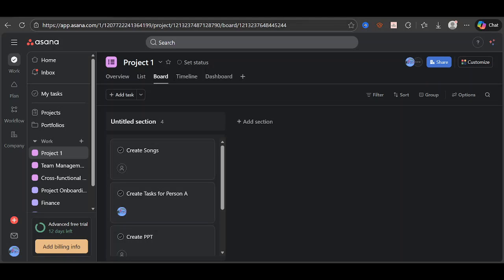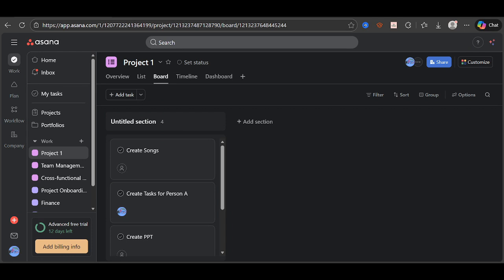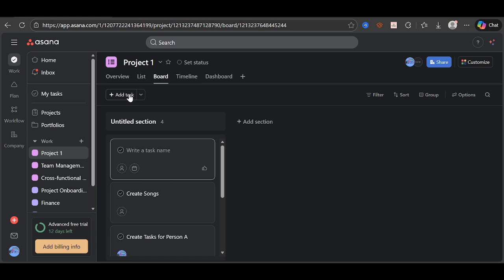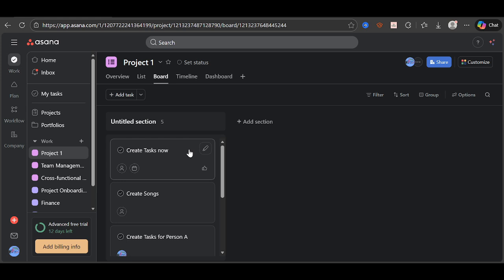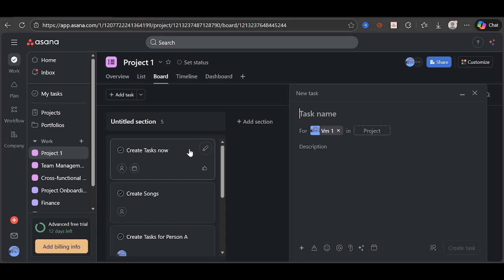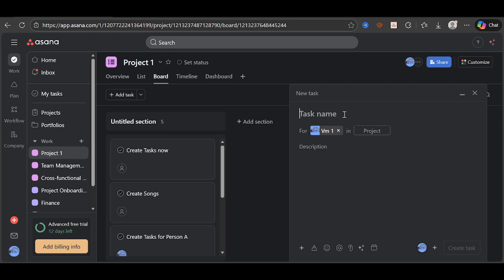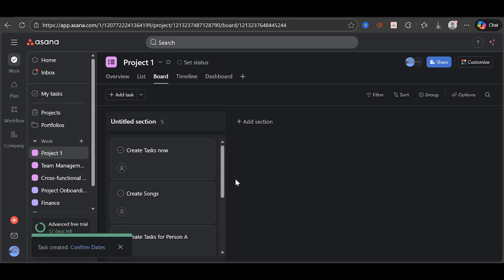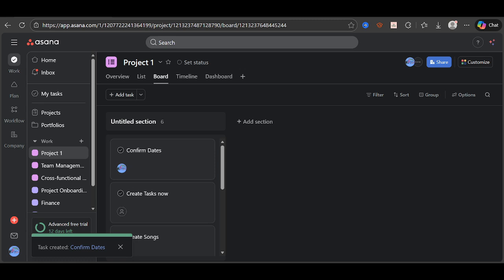How To Add A Task In Asana 2026 (Easy Steps)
In this professional tutorial, we dive into the essential steps for effectively adding a task in Asana. Whether you're managing a project alone or collaborating with a team, mastering task creation in Asana can significantly enhance your workflow and productivity.

By watching this video, you will learn the straightforward process of creating tasks in Asana, including how to set due dates, assign team members, and add necessary details. Follow along and try this today to streamline your project management process!